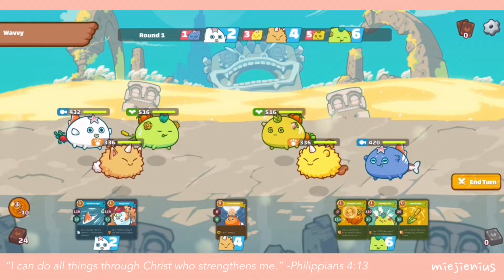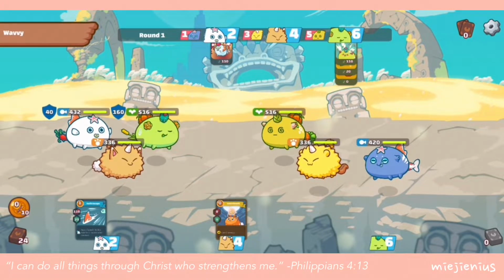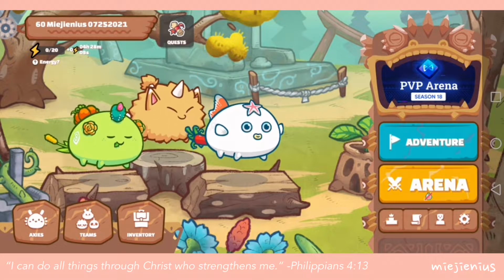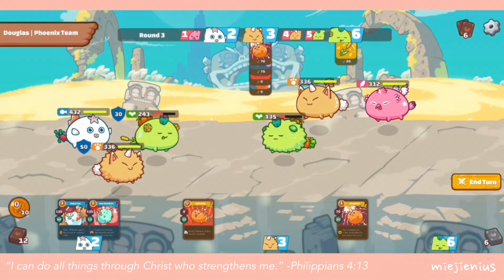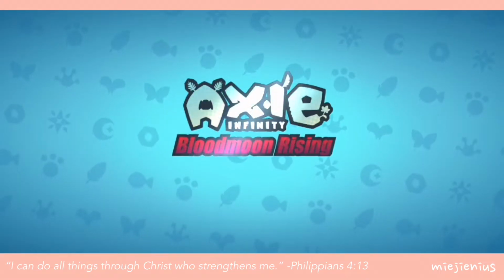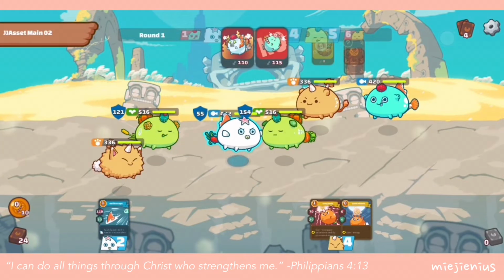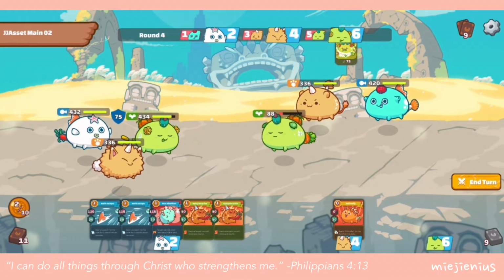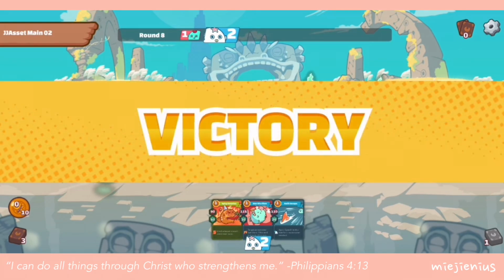AXIE Arena Strategy | Axie Infinity - Week 3 Clutch Plays Plus Tips to Increase Your Win Rate/MMR 😊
Hi guys!
Sharing with you my Axie Infinity Week 3 Clutch Plays Plus Tips to Increase Your Win Rate/MMR. 😊